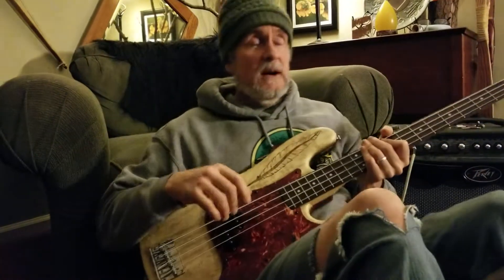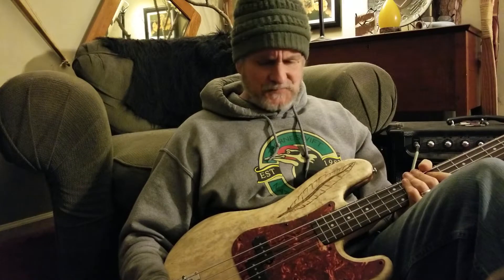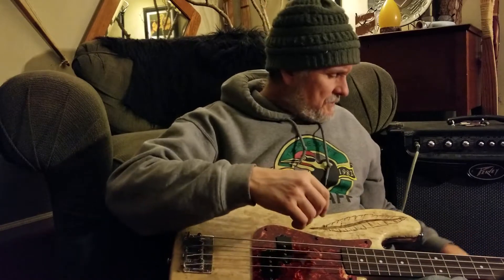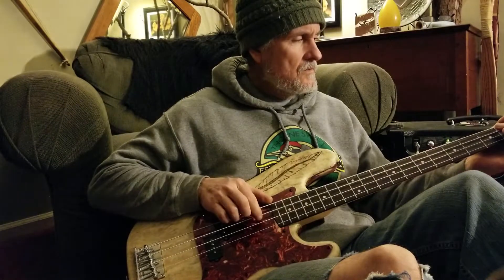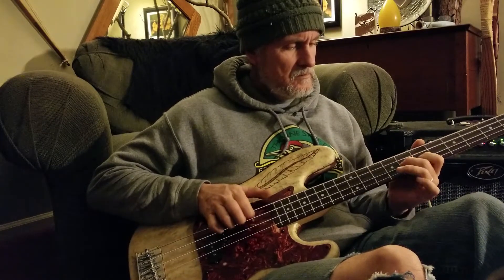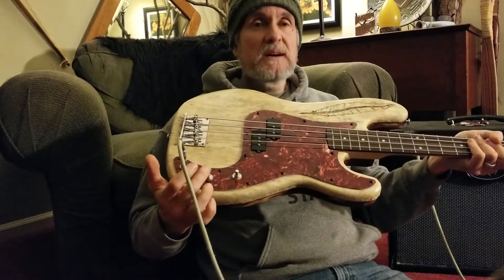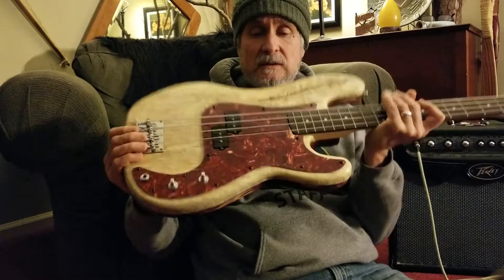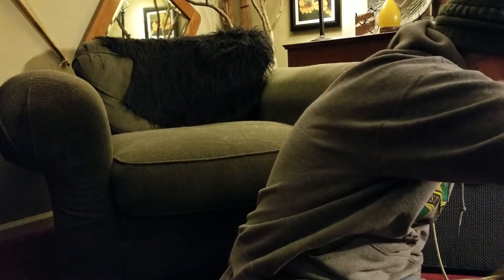The (Almost) Finished Rawhide Bass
Sorry about having the sound turned down. There's a sleeping person in the Haus.